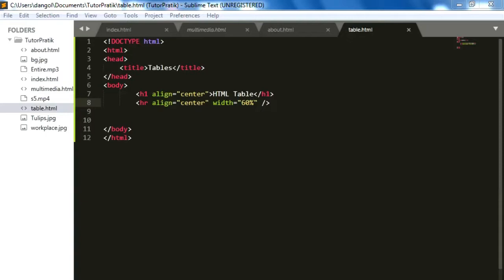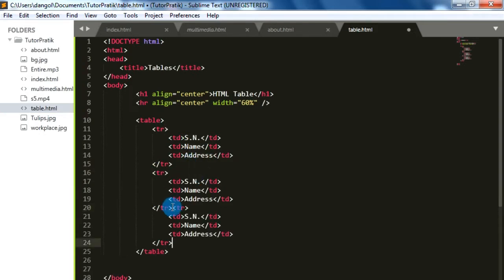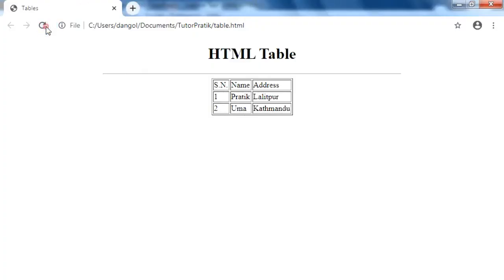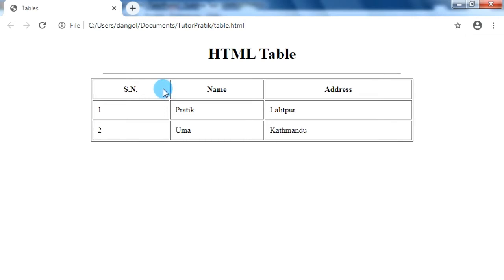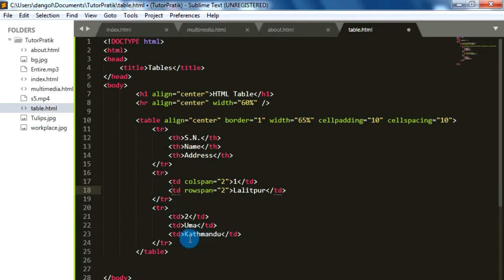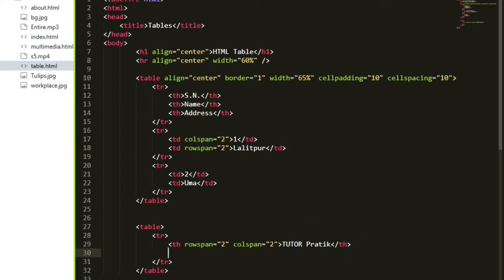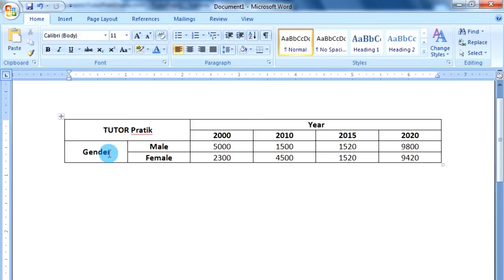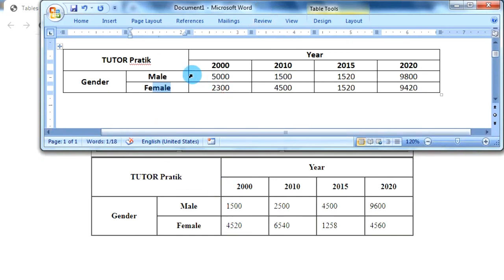Learn To Create Table In HTML Session 13 | Tutor Pratik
In this HTML 5 session we will learn about HTML Table. Creating html table in web page is one of the most important skill of html tutorial. HTML table can be insert or create in HTML with using some html table tags. For creating html table in web page we need to container tag: table, and then we add a row with a tag: tr then for creating column and cells we use tags: TH or TD for heading table cells or normal table cell.

In html table we can also make cell merging as we do for normal tables in other applications like excel, word etc. To merge cells of columns in html table we use attribute col span on first cell of respective column. Similarly to merge cells of different rows, we use attribute row span on first cell of first row. You can learn all the process of creating html table with live preview in this video step by step.

HTML table is not only used to display data in web designing. HTML table are very important in HTML for web designing because it can be used for organizing web elements in our web pages. Along with this html tag is mostly used for layout designing in prior time of static web page designing.

To make organized html form design, we have to use html table in order to make our form elements organized display and user friendly. So even this period of time, we don't use html table for layout design or partitioning but still we use html table for making any html elements organized placement.

To learn how to create html table in web page this video very easy and simple learning tutorial which is best for beginners. In this video we will learn about create table in html. We can also do easily table rows and columns merging and giving border designs. Basically there are TABLE, TR, TH and TD tags used for create table in html.

You May Also Interested On:
Web Designing
Concept Of Web Design - Web Design Full Course